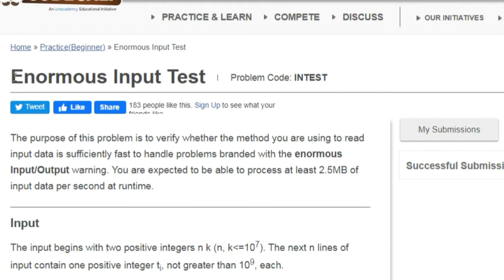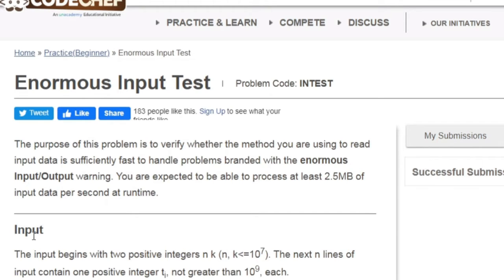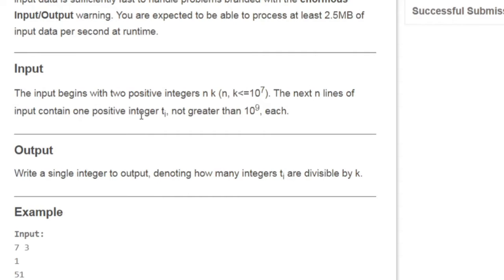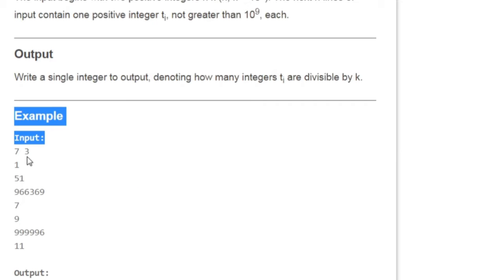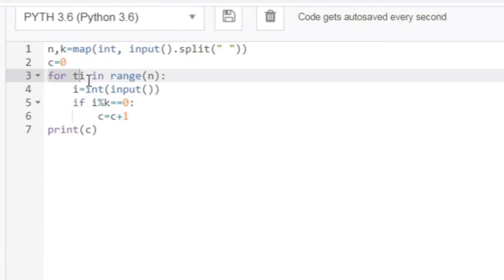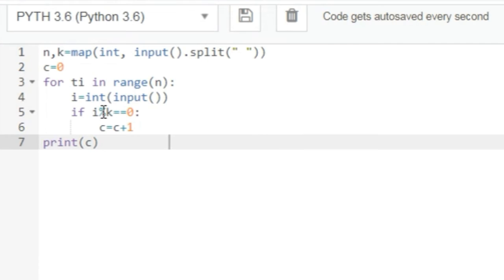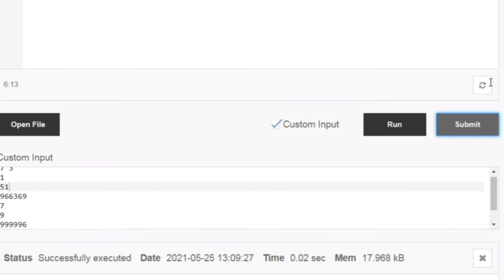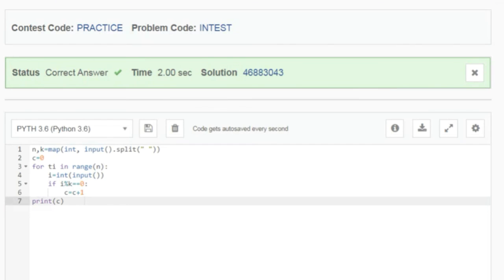codechef beginner level programs soln|| problem code- INTEST || Study Threshold